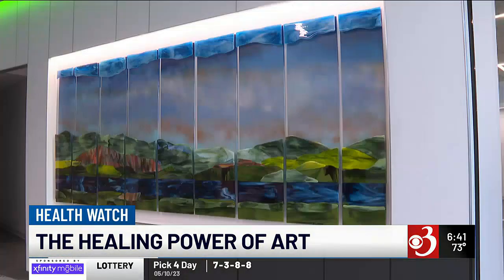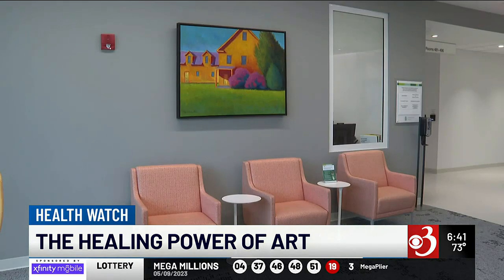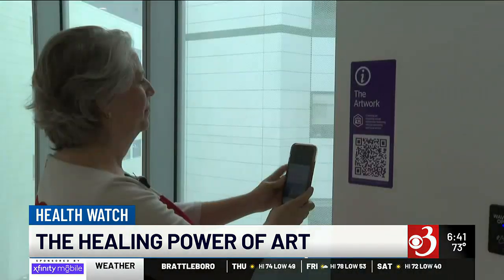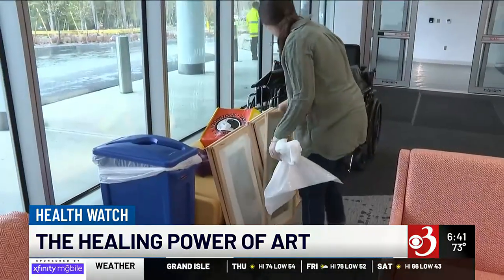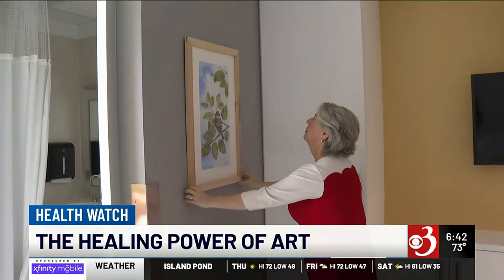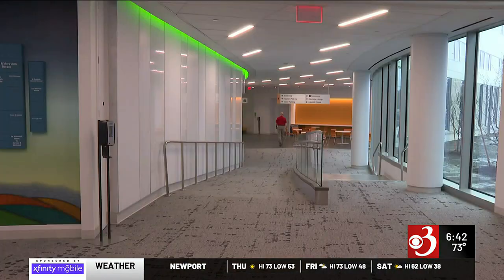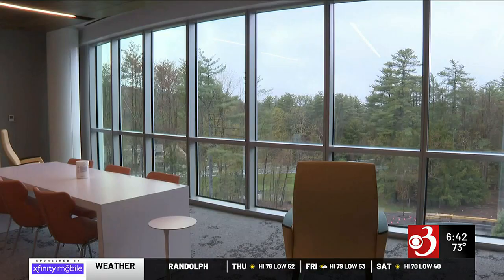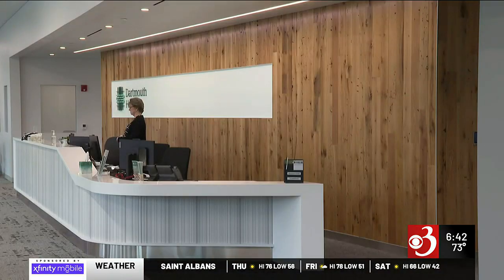New DHMC Patient Pavilion uses art to promote healing